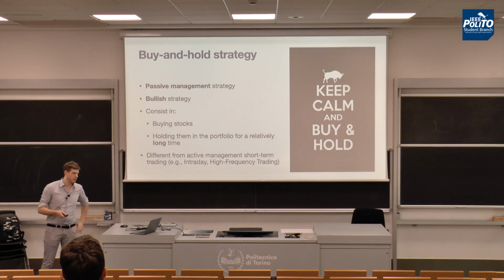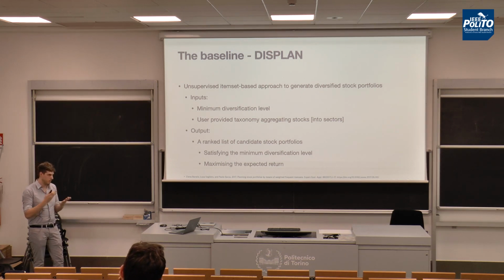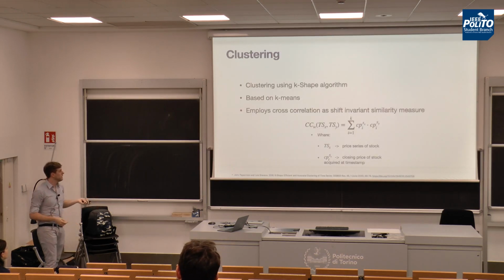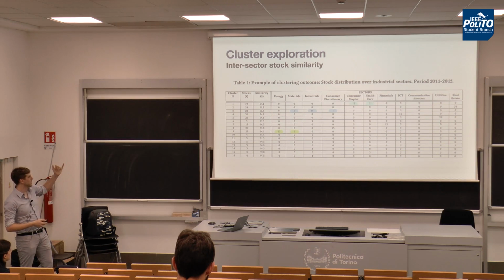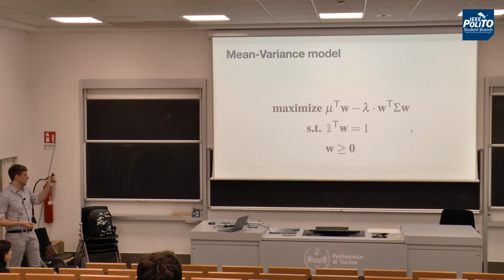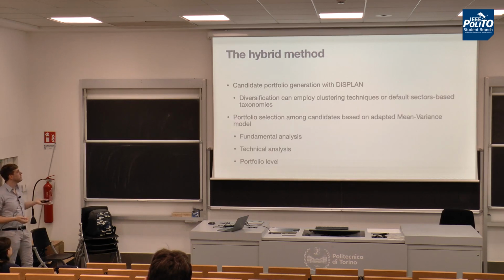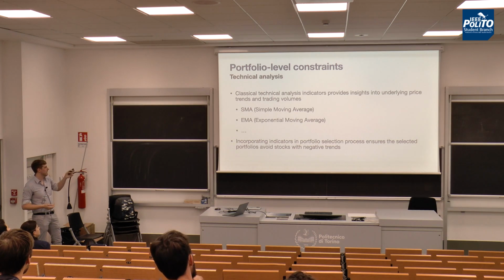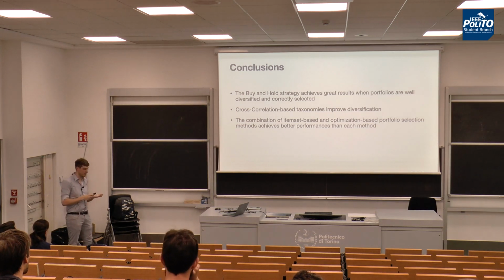Portfolio Allocation Based on Time Series Analysis | J. Fior | PitchD 66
Portfolio Allocation Based on Time Series Analysis

Mr. Jacopo Fior
Dept. of Automation and Control Engineering (DAUIN), Politecnico di Torino

Planning buy-and-hold strategies for stock trading is a challenging financial task. It entails building a portfolio of stocks maximizing the expected return in the medium- or long- term while minimizing investments’ risk. An approach developed by Markowitz to select portfolios models the profitability and risk of stocks using a mean-variance model, which requires estimating numerous parameters. However, this poses concerns regarding the model’s reliability in real-world situations and necessitates significant computational effort. This study proposes a hybrid approach that combines itemset extraction with portfolio selection. The model logic of Markowitz’s approach is adapted to consider sets of candidate portfolios rather than individual stocks, reducing complexity and enabling the enforcement of portfolio-level constraints. Furthermore, diversification is commonly employed to manage risk in financial investments, spreading bets across multiple assets from different sectors. The framework presented also introduces a novel strategy based on time series clustering to enhance the effectiveness of stock diversification across sectors. By analyzing cross-correlations among price series, the strategy identifies groups of stocks displaying unexpected similarities across sectors and dissimilarities within the same sector. Experimental evaluation on the U.S. stock market verifies the approach’s flexibility, effectiveness, and scalability.